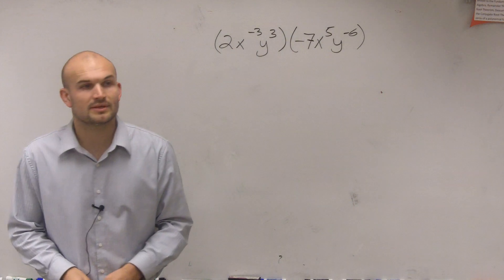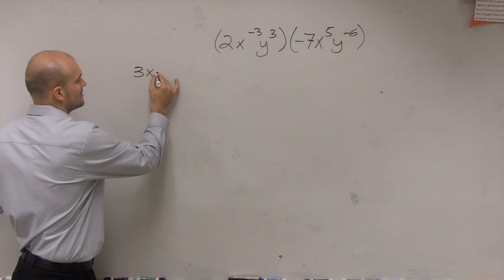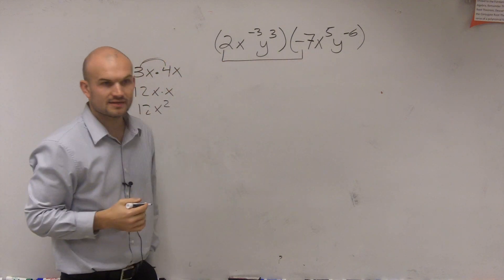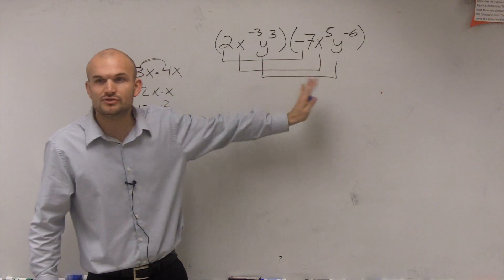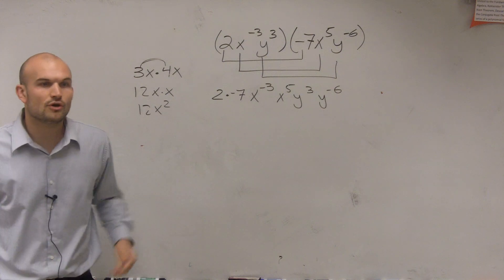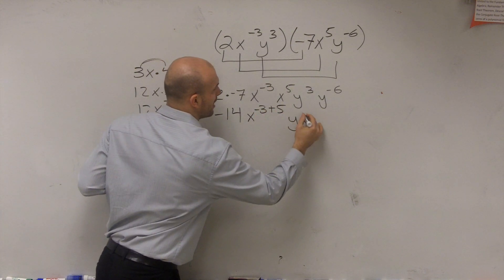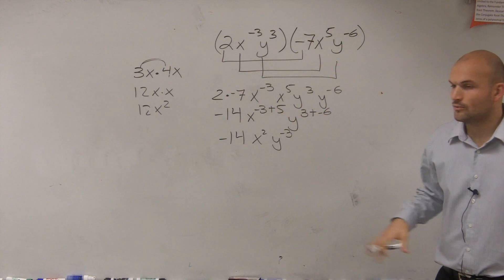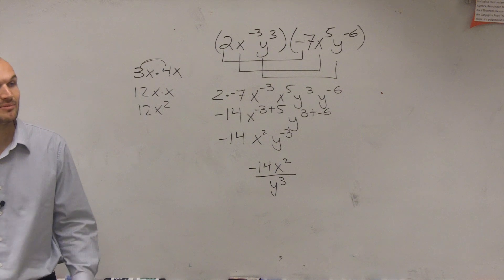Multiplying two monomials using properties of exponents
👉 Learn how to simplify expressions using the product rule and the negative exponent rule of exponents. The product rule of exponents states that the product of powers with a common base is equivalent to a power with the common base and an exponent which is the sum of the exponents of the original product.